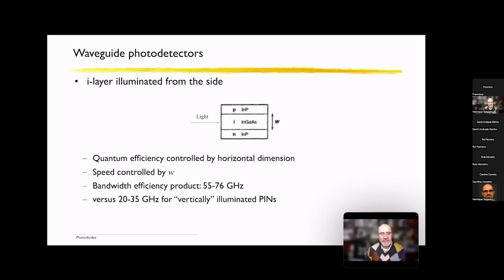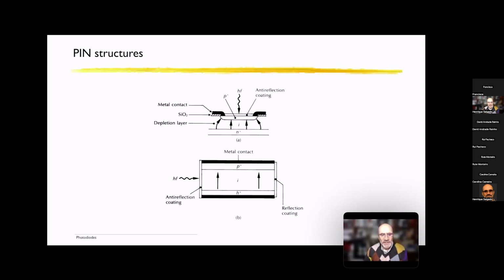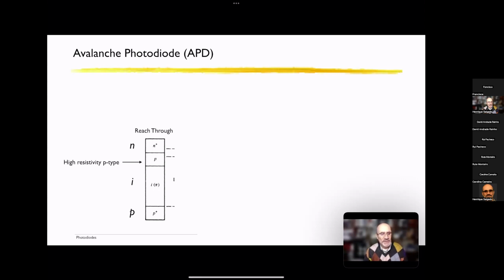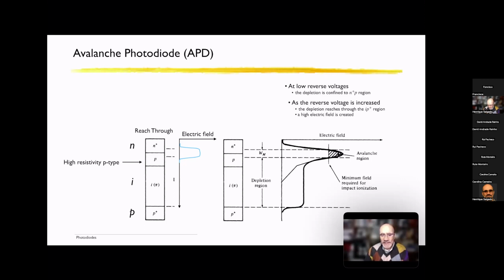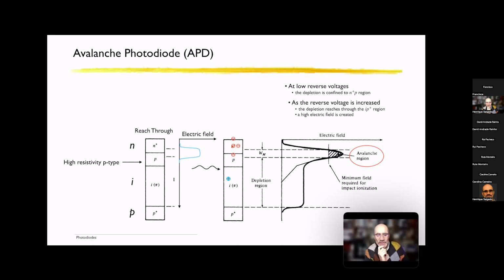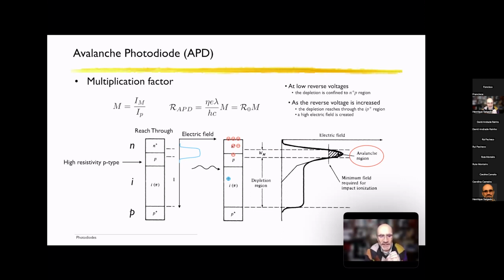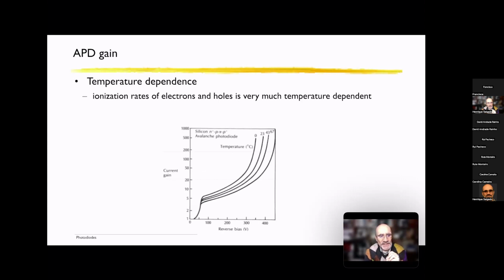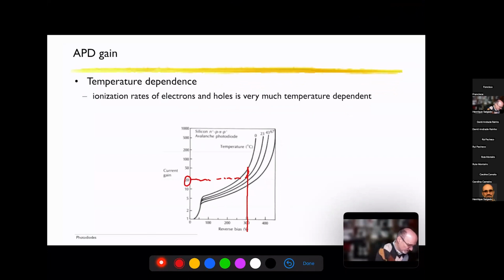APD photodetector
APD photodetector: principles of operation and structure.